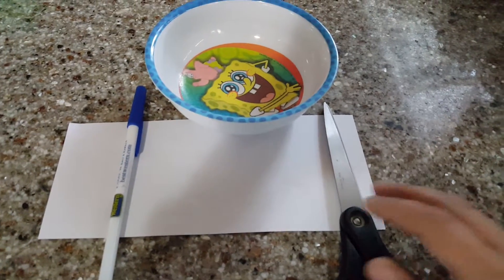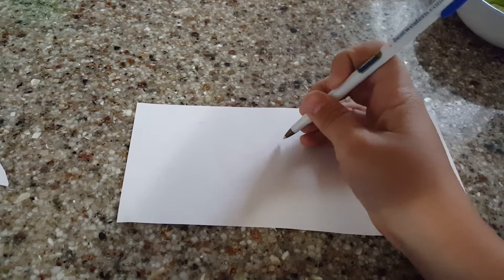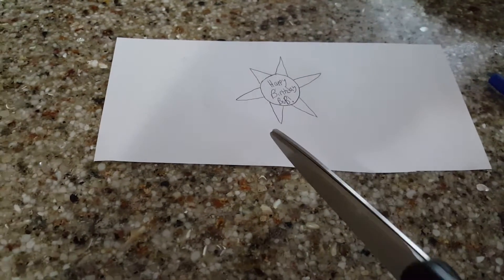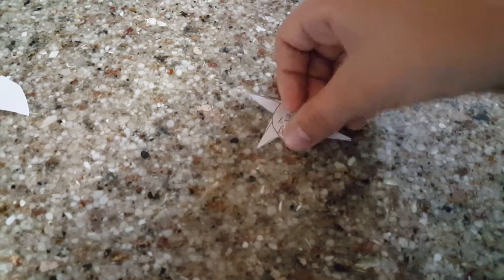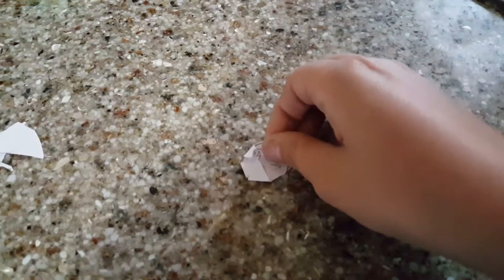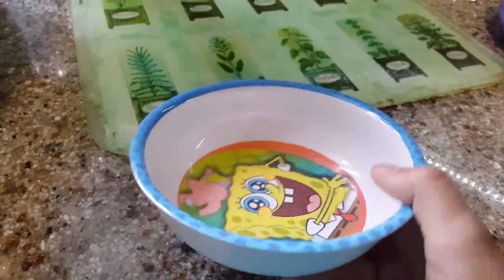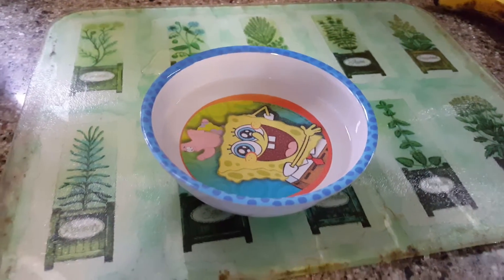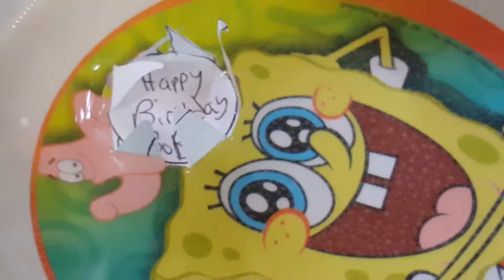LAST MINUTE GIFT!!!! How to make a valentine's, Christmas, E.T.C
In this video I will show you a very cool and fun last minute gift or just a fun CRAFT!!!